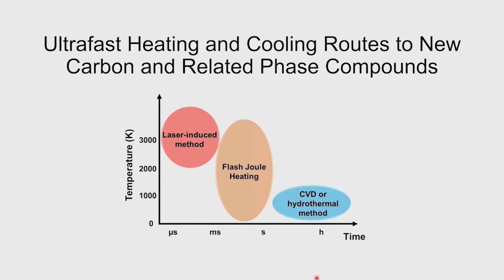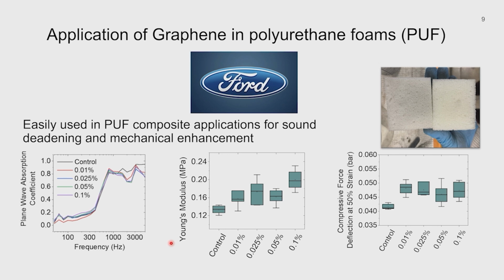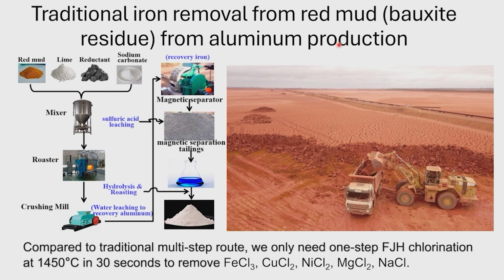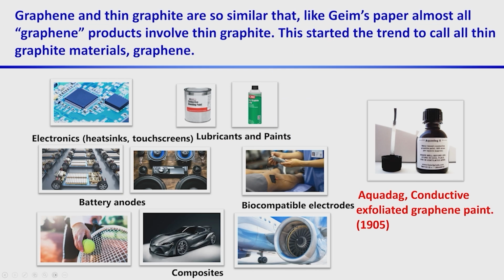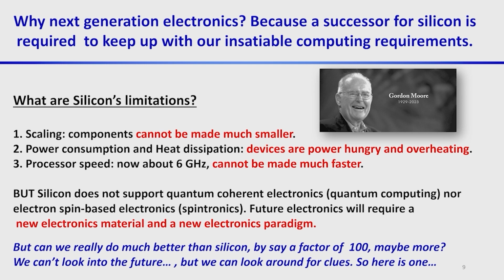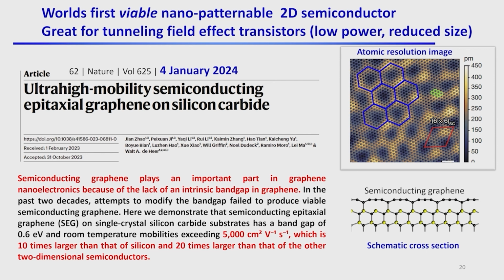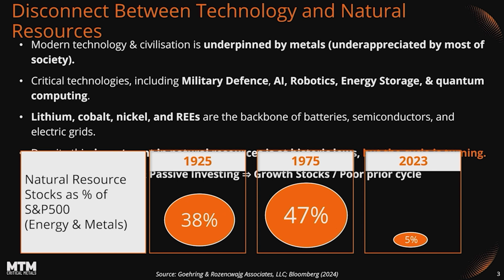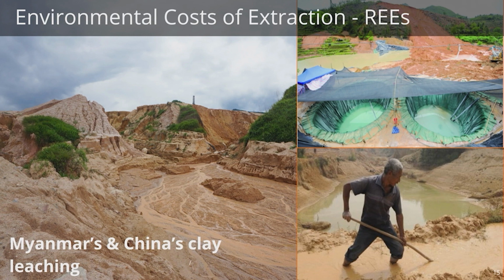The Graphene Moment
Jim Tour highlights a groundbreaking method called flash graphene, a process that converts carbon-based materials, including waste, into valuable graphene at low cost and high efficiency.  The technology promises a cost-effective, scalable solution for waste management, resource recovery, and advancing material science.

Walt De Heer discusses his work on epitaxial graphene, a material made by growing graphene layers on silicon carbide, which has the potential to replace silicon in electronics particularly in quantum technologies, due to its unique properties.

Michael Walshe highlights the critical role of metals in modern technologies, particularly in electric vehicles (EVs), data centers, and military applications. He argues that MTM’s flash dual heating technology promises to revolutionize metal recovery processes, which could offer significant benefits, including reducing dependence on China, environmental costs, and the need for large-scale mining operations.

James Tour is Professor of Chemistry, Materials Science, and Nanoengineering at Rice University.

Walt de Heer is a physicist and nanoscience researcher.

Michael Walshe is CEO of MTM Critical Metals.

The mission of the Walter Bradley Center for Natural and Artificial Intelligence at Discovery Institute is to explore the benefits as well as the challenges raised by artificial intelligence (AI) in light of the enduring truth of human exceptionalism. People know at a fundamental level that they are not machines. But faulty thinking can cause people to assent to views that in their heart of hearts they know to be untrue. The Bradley Center seeks to help individuals—and our society at large—to realize that we are not machines while at the same time helping to put machines (especially computers and AI) in proper perspective.